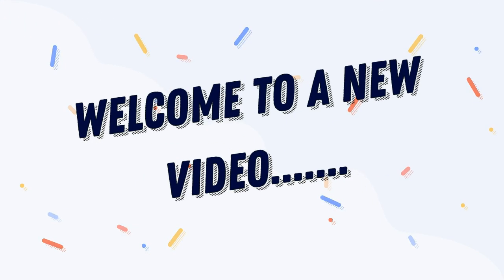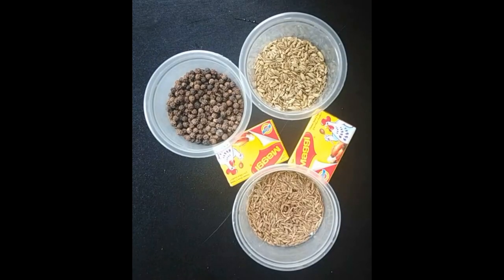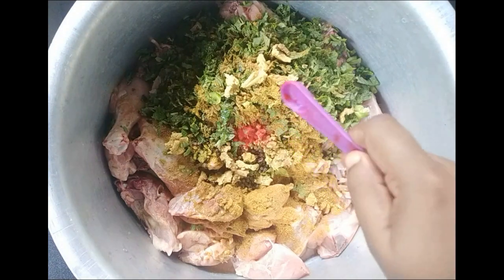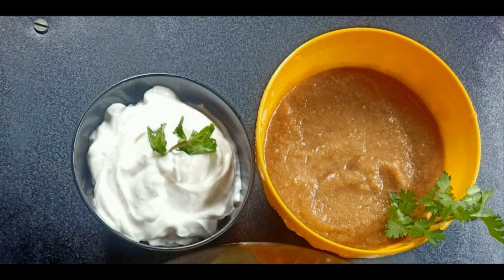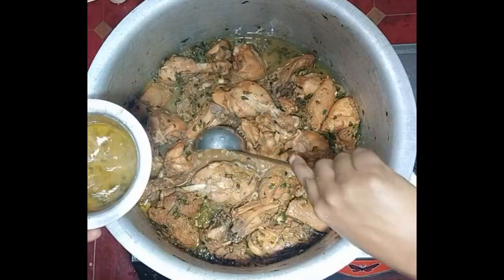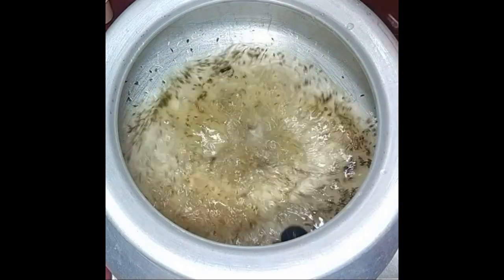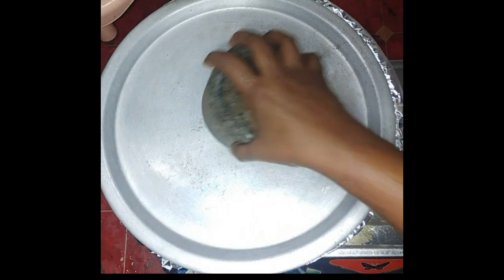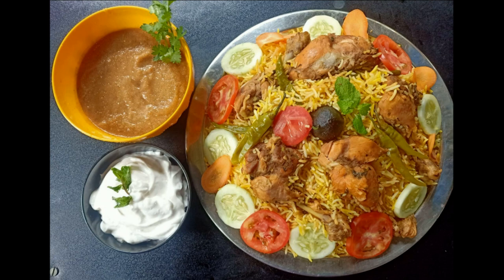Easy manthi recipe | Chicken Mandi with mandi kit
Mandi/ Mandhi is an Arabian recipe which is very delicious and a special recipe. Usually served with Mayonnaise and Arabian tomato chutney. Here i am making mandi with mandi kit and added some special ingredients also to make it more tastier. Its easy . Anybody can try this at home. I also included the recipe for Arabian tomato chutney.  English subtitle is included in the video.